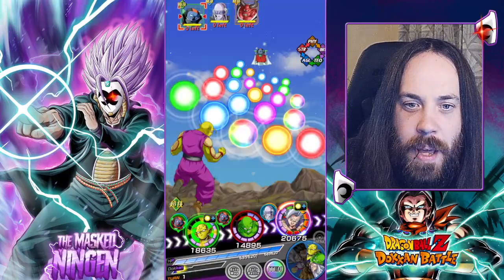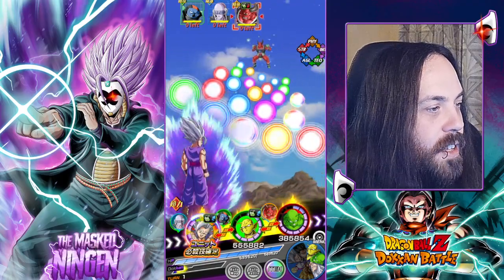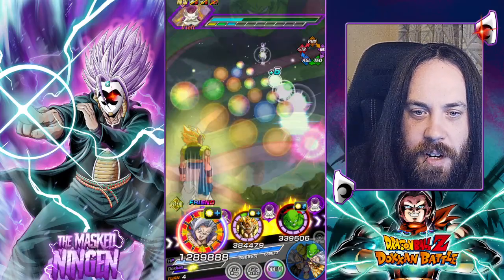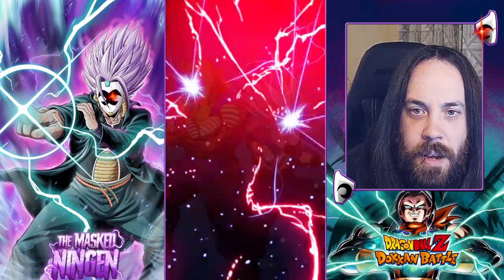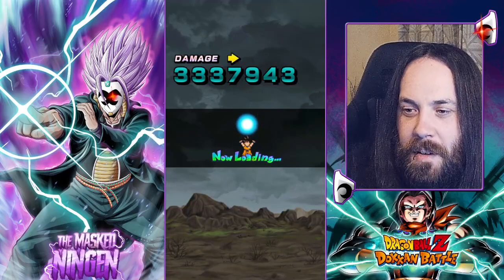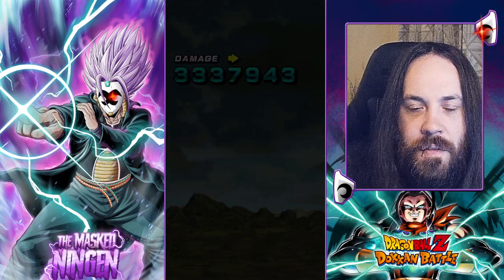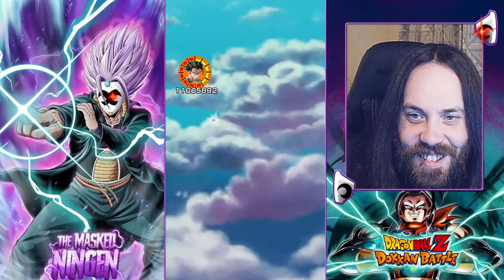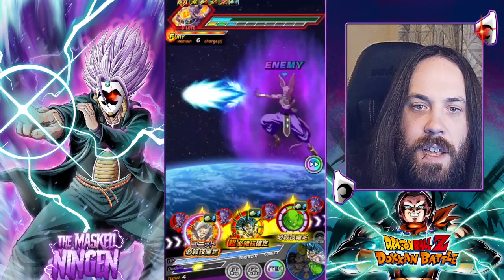HE IS NUMBER ONE! MAX LINKS LR BEAST GOHAN IS COMPLETELY BROKEN! (Dokkan Battle)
HE IS NUMBER ONE! MAX LINKS LR BEAST GOHAN IS COMPLETELY BROKEN!